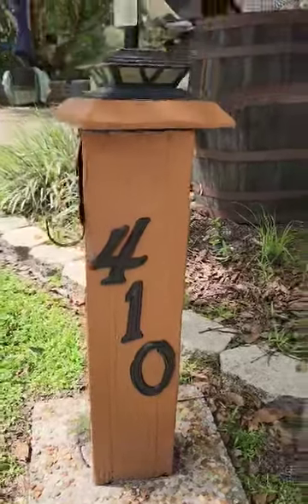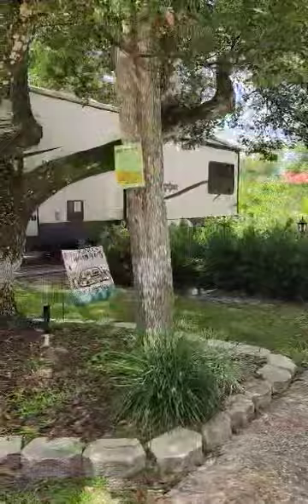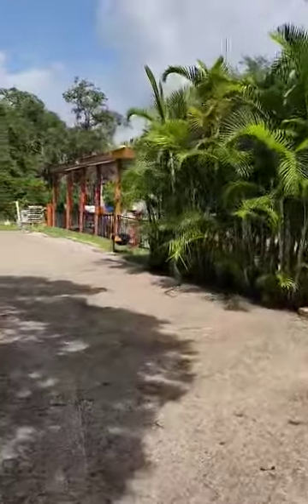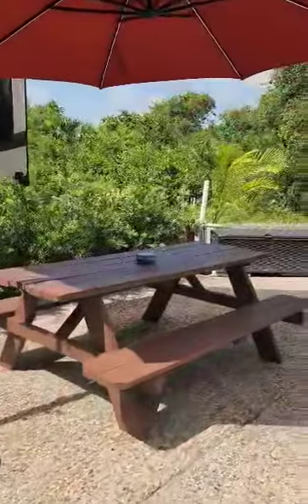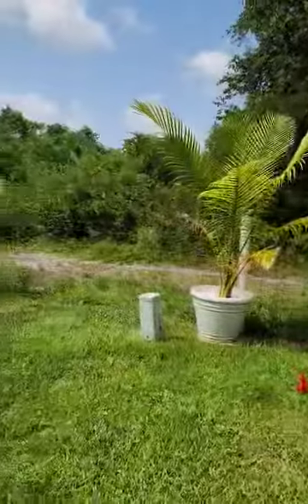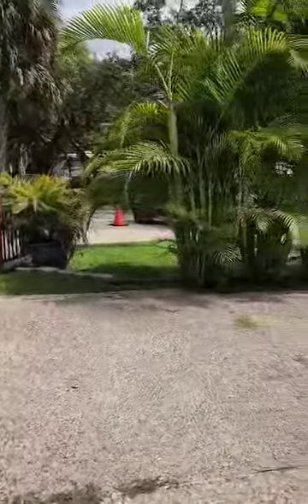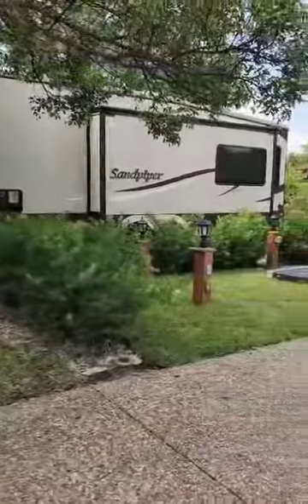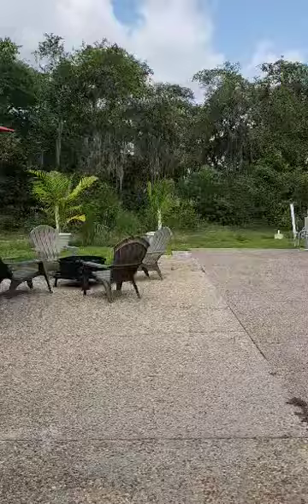Lot 410 Longhorn Dr. River Ranch RV Resort! Steps to Pool and Laundry! Call Michelle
𝑩𝑼𝒀 | 𝑺𝑬𝑳𝑳 | 𝑰𝑵𝑽𝑬𝑺𝑻 𝒊𝒏 𝑫𝒆𝒆𝒅𝒆𝒅 𝑹𝑽 𝑳𝒐𝒕𝒔!
YOU OWN THE LAND!
𝑅𝑖𝑣𝑒𝑟 𝑟𝑎𝑛𝑐ℎ 𝑅𝑉 𝑅𝑒𝑠𝑜𝑟𝑡, 𝐶𝑒𝑛𝑡𝑟𝑎𝑙 𝐹𝐿 (1ℎ𝑟 𝑆 𝑜𝑓 𝑂𝑟𝑙𝑎𝑛𝑑𝑜)
👉𝐏𝐑𝐎𝐏𝐄𝐑𝐓𝐘 𝐅𝐎𝐑 𝐒𝐀𝐋𝐄 𝐢𝐧 𝐑𝐈𝐕𝐄𝐑 𝐑𝐀𝐍𝐂𝐇
General Info:
 𝐇𝐎𝐀 𝐝𝐮𝐞𝐬 𝐚𝐫𝐞 $847.00 𝐩𝐞𝐫 𝐪𝐮𝐚𝐫𝐭𝐞𝐫 and include water, sewer, trash, cable, lawn, irrigation, security, amenities, manager. (Phase one is $699 per quarter!)
 𝐎𝐊 𝐭𝐨 𝐋𝐞𝐚𝐬𝐞, 𝐏𝐞𝐭𝐬 𝐎𝐊, 𝐍𝐨 𝐑𝐕 𝐑𝐞𝐬𝐭𝐫𝐢𝐜𝐭𝐢𝐨𝐧𝐬.
𝐈𝐟 𝐲𝐨𝐮 𝐰𝐨𝐮𝐥𝐝 𝐥𝐢𝐤𝐞 𝐭𝐨 𝐨𝐛𝐭𝐚𝐢𝐧 𝐟𝐢𝐧𝐚𝐧𝐜𝐢𝐧𝐠, please contact Tabitha at Southstate Bank.
𝐋𝐨𝐨𝐤𝐢𝐧𝐠 𝐭𝐨 𝐁𝐮𝐲 𝐨𝐫 𝐒𝐞𝐥𝐥? 𝐂𝐚𝐥𝐥 𝐌𝐢𝐜𝐡𝐞𝐥𝐥𝐞!
𝐸𝑥𝑝𝑒𝑟𝑡 𝑅𝑒𝑎𝑙 𝐸𝑠𝑡𝑎𝑡𝑒 𝑆𝑒𝑟𝑣𝑖𝑐𝑒𝑠 𝑠𝑖𝑛𝑐𝑒 1999
𝐌𝐢𝐜𝐡𝐞𝐥𝐥𝐞 𝐂𝐡𝐚𝐧𝐝𝐥𝐞𝐫 | 𝐞𝐗𝐩 𝐑𝐞𝐚𝐥𝐭𝐲 𝐋𝐋𝐂